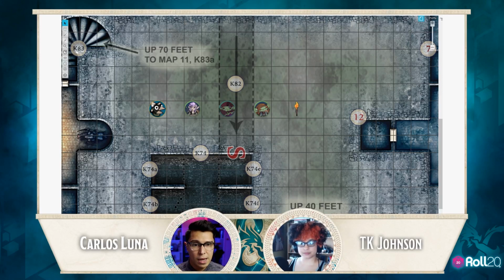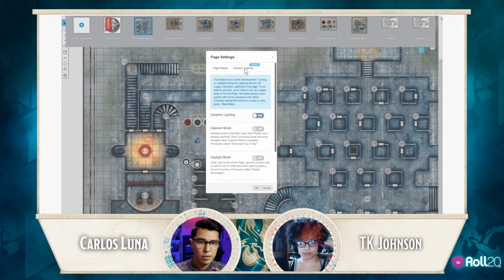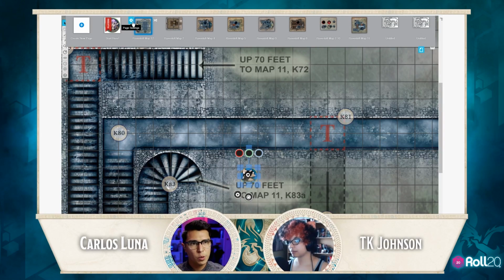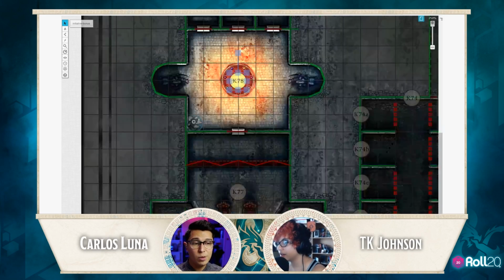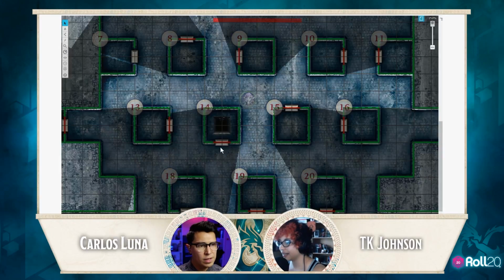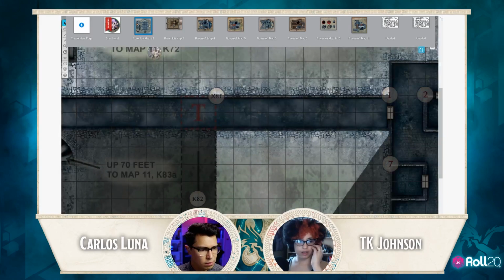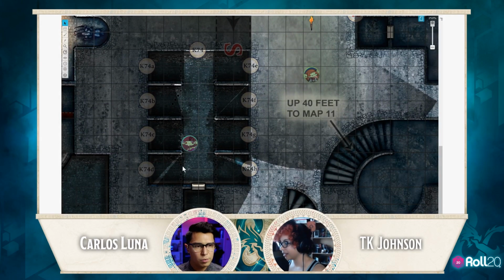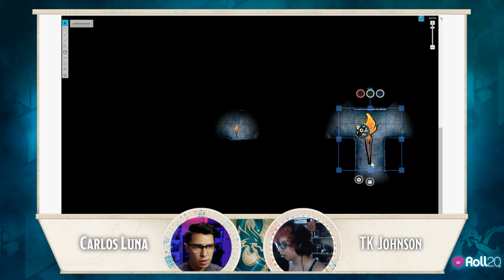Learning Roll20: EP06 Dynamic Lighting (Livestream)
In Episode 6 of Learning Roll20, we break down Roll20's Dynamic Lighting feature for Plus and Pro subscribers.  Learning Roll20 is a weekly livestream that walks new users through Roll20's features.